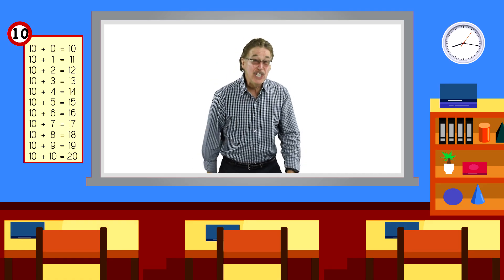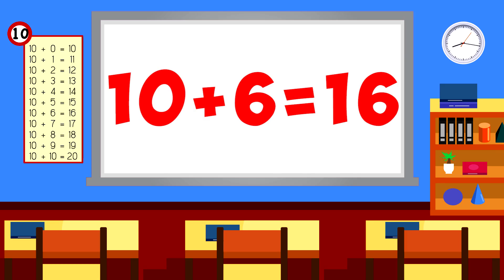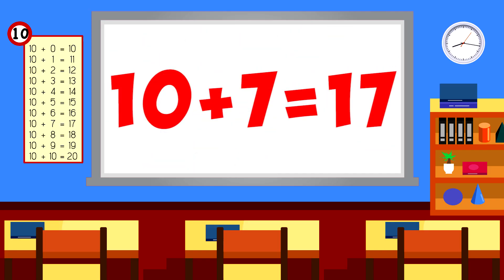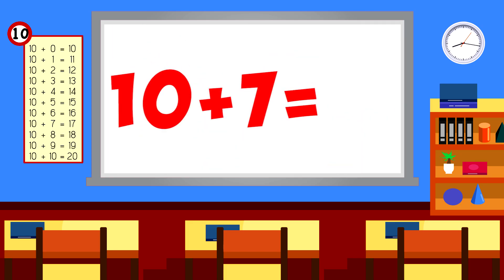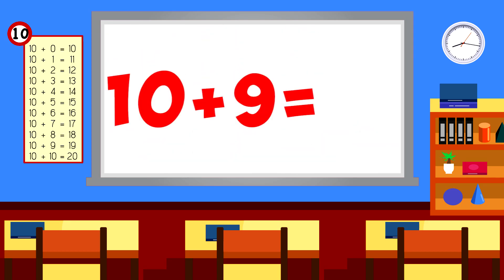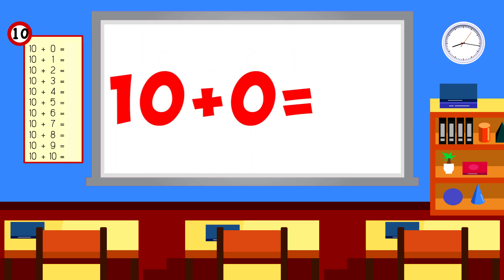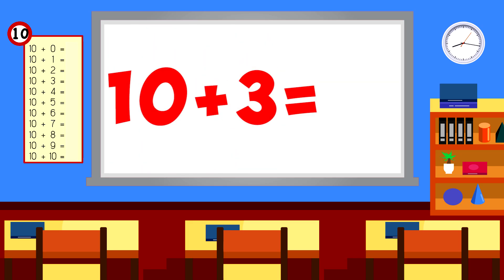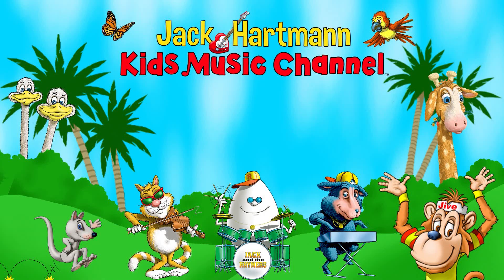Learning My Addition Facts (All Mixed Up) | Addition Facts for 10 | Jack Hartmann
Addition facts for 10 song.  These are the addition facts for 10 in random order for more of a challenge than in correct order.  The first time through the answer is given, the next time through the answer is delayed and the last time through you give the answer all on your own on this addition facts for 10 video.

Lyrics
I'm ready for a challenge even if it gets tough
Learning my addition facts all mixed up
I'm gonna use my brain and answer quick
I know that I can do it just like this

10 + 2 = 12
10 + 9 = 19
10 + 6 = 16
10 + 10 = 20
10 + 0 = 10
10 + 1 = 11
10 + 8 = 18
10 + 5 = 15
10 + 7 = 17
10 + 3 = 13
10 + 4 = 14

10 +1 = 11
10 + 3 = 13
10 + 7 = 17
10 + 5 = 15
10 + 8 = 18
10 + 10 = 20
10 + 6 = 16
10 + 4 = 14
10 + 0 = 10
10 + 9 = 19
10 + 2 = 12

10 + 7 = 17
10 +1 = 11
10 + 0 = 10
10 + 6 = 16
10 + 2 = 12
10 + 5 = 15
10 + 9 = 19
10 + 4 = 14
10 + 8 = 18
10 + 3 = 13
10 + 10 = 20

Google+: goo.gl/GW7SPs